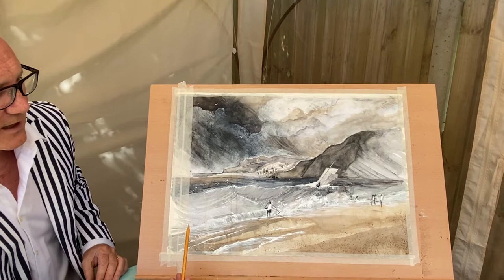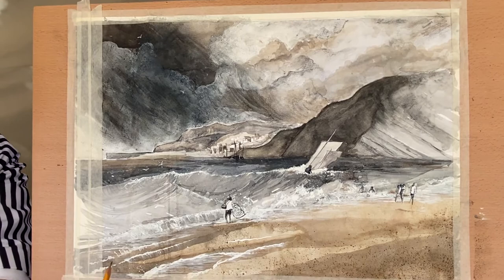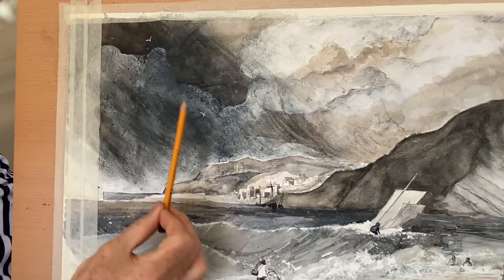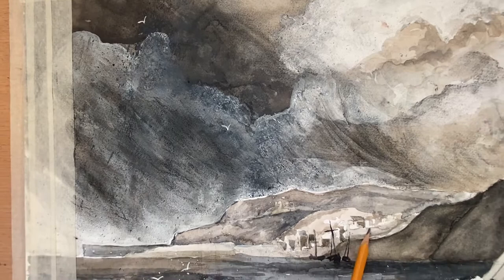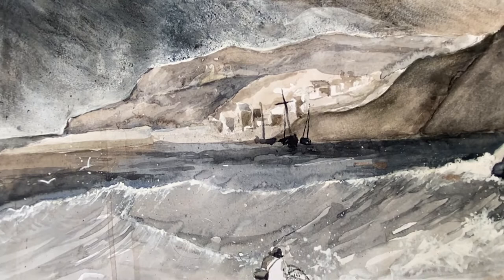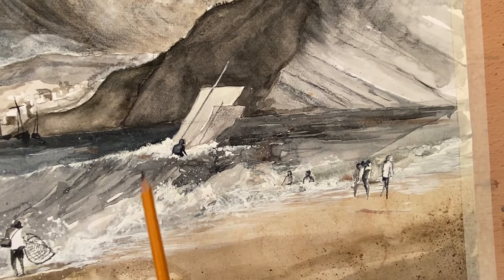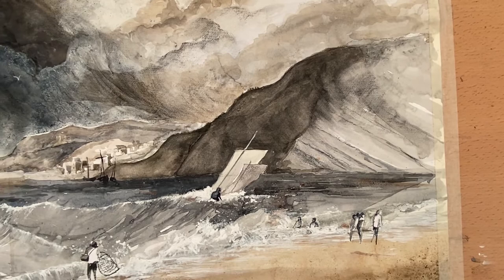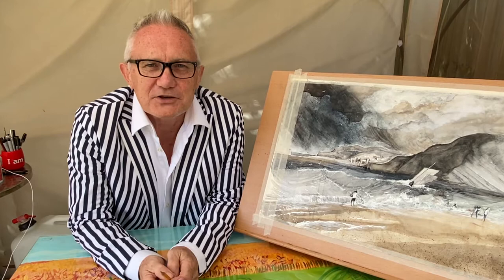Turner watercolour finished piece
My response to a William Turner watercolour, in honour of St Georges Day.
I later realised, that of all the English painters I could have chosen, I chose a Turner painting depicting a heavy, thunderous sky. I wonder whether it was my way of translating the current climate, with its uncertainty and challenges ahead!